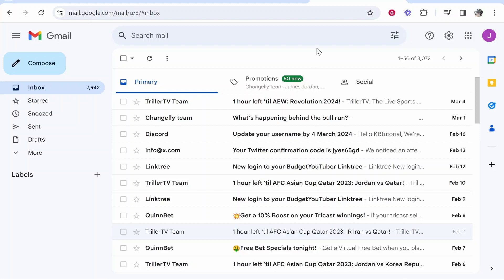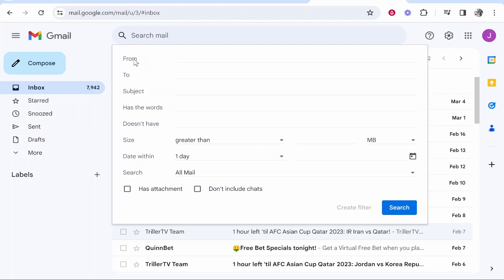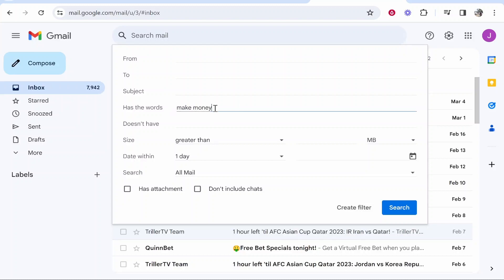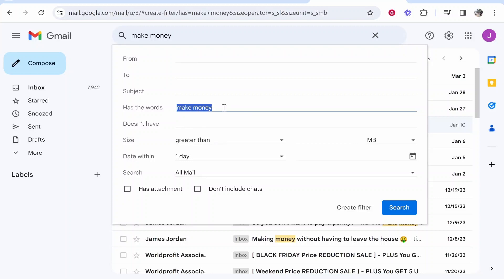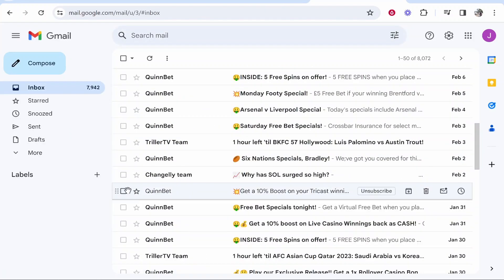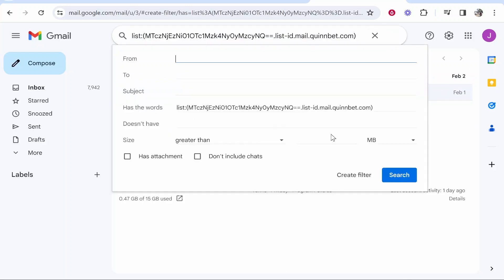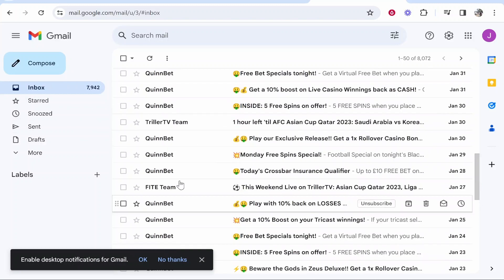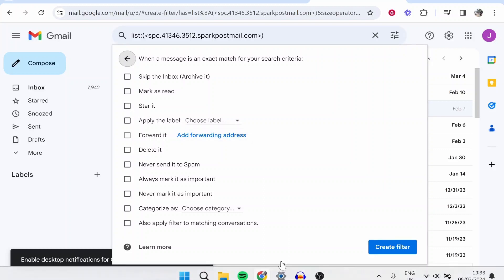How To Automatically Delete Gmail Emails (Step By Step)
In this video, I show you how to automatically delete Gmail emails. Follow this simple tutorial and set up Gmail filters to automatically manage emails containing specific words, from specific email addresses and more.